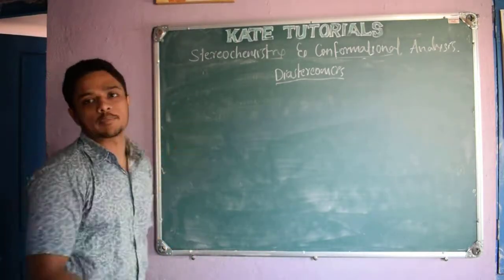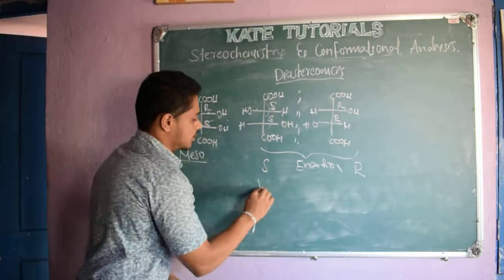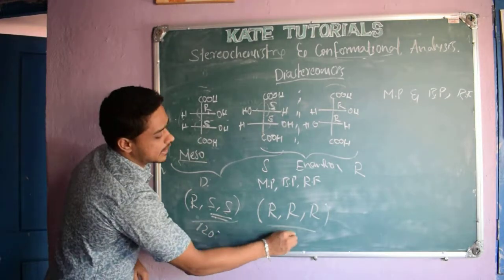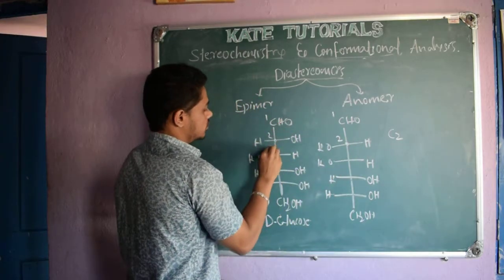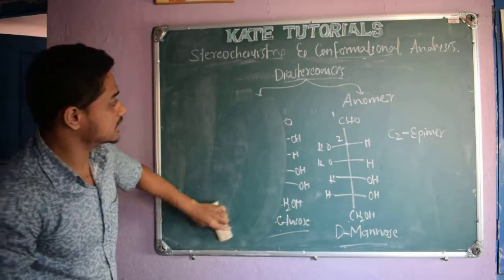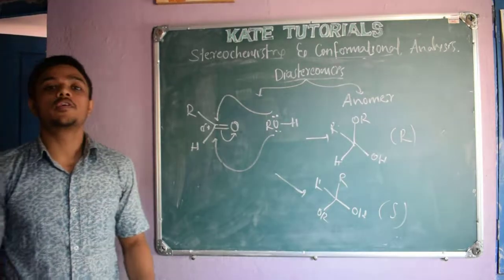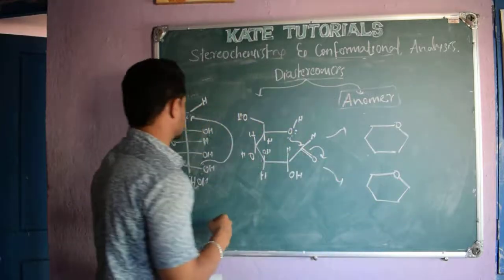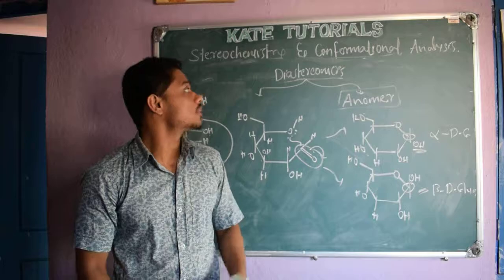23 Diastereomers (Epimers & Anomers)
Here I have explained completely about Diastereomers which also consist of Epimers & Anomers.